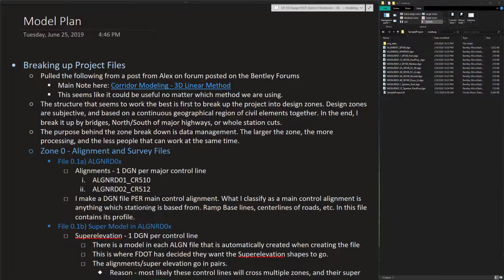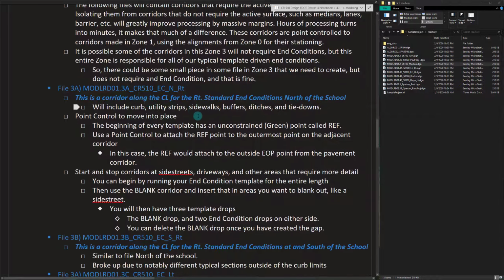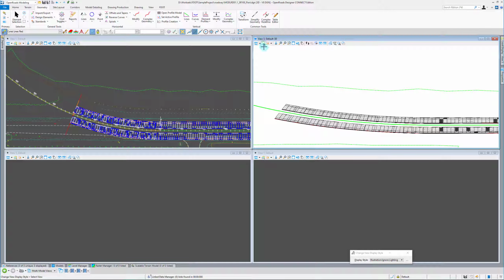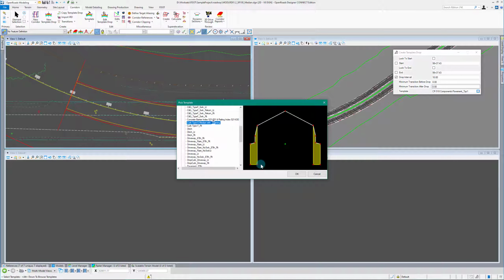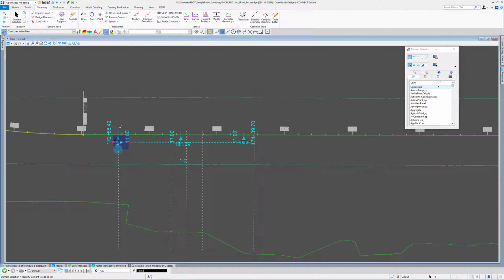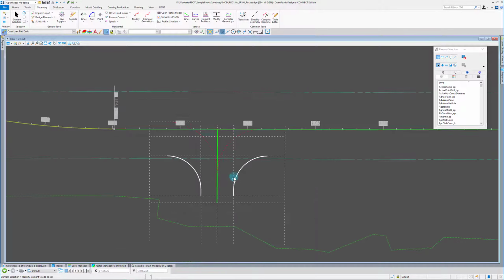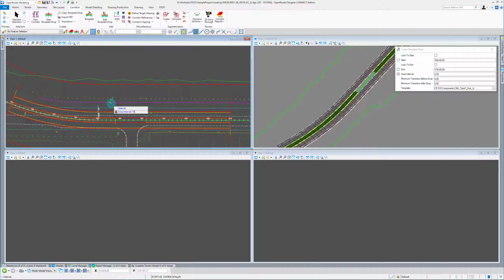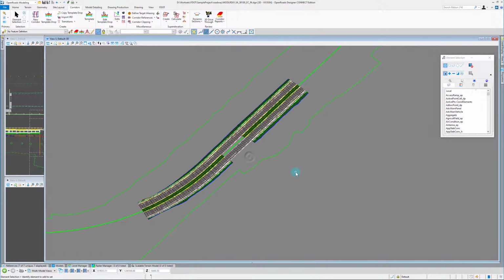ORD Model Plan and 3D Model Overview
This will be the beginning of a series of videos showing how to create a detailed and complete 3D model.

Creating a 3D Model plan to guide the construction of your 3D model. Using Openroads Designer to create 3D modeling files, set up and divide your project into these different files and corridors, and produce a basic 3D model.

This model was created using the FDOT Connect Workspace and Openroads Designer Connect Edition.

Thanks to Alex Badaoui for the inspiration for the method I am showing here. His presentation on the 3D Linear method can be found